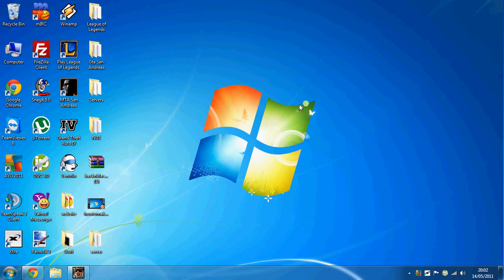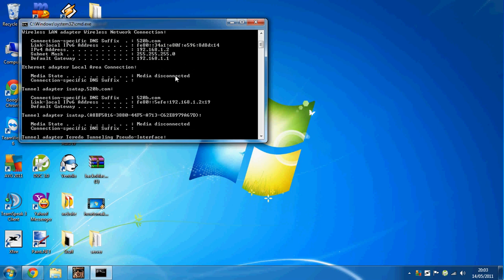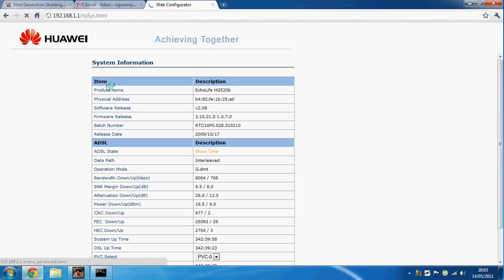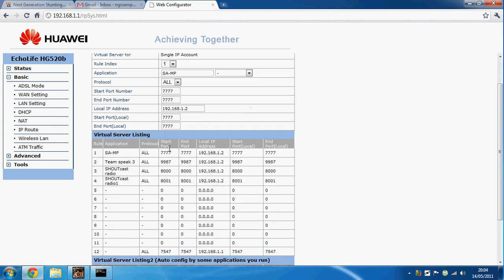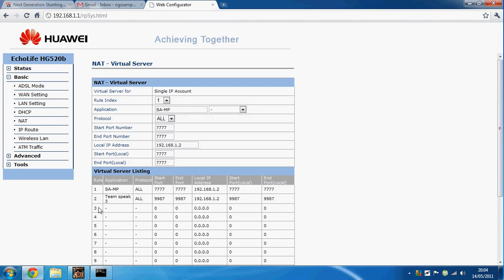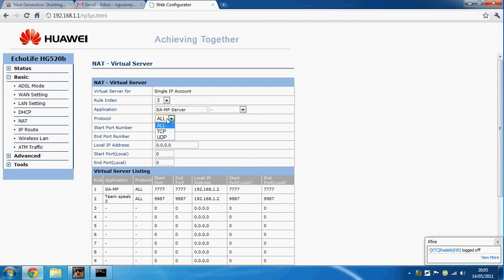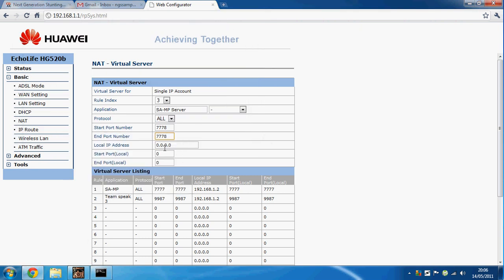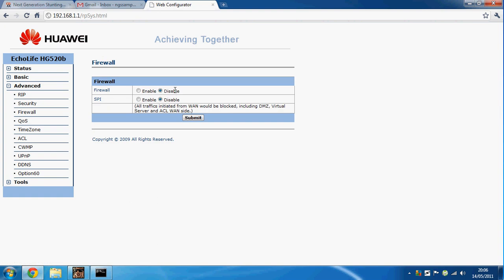How to port forward a Huawei router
This is now my main account where I am active, I will upload this video over there^^